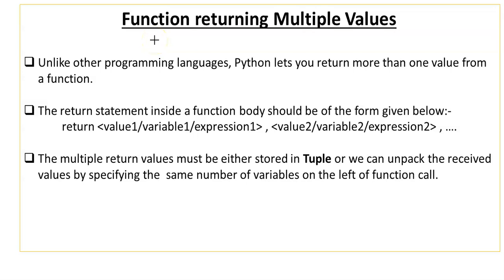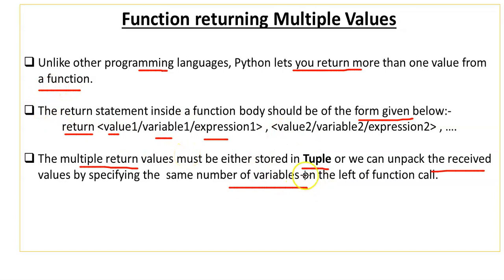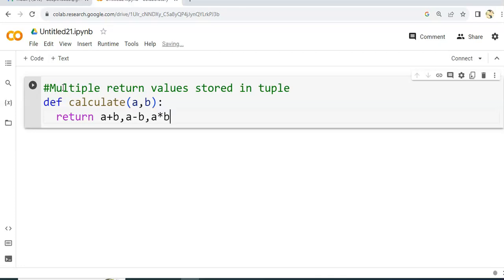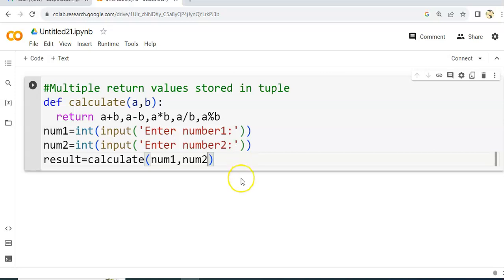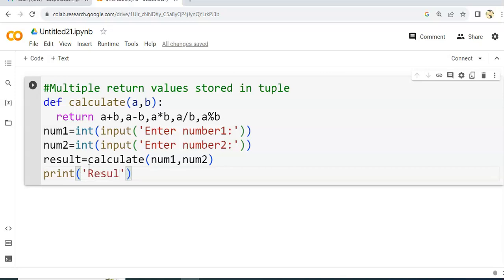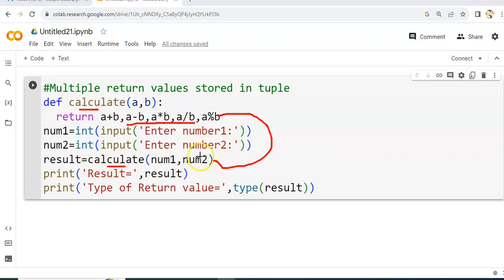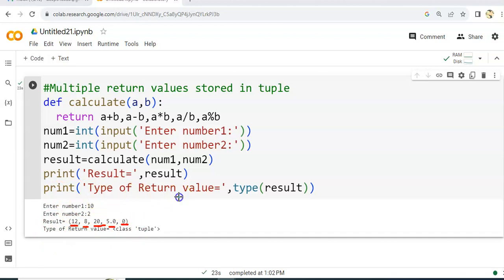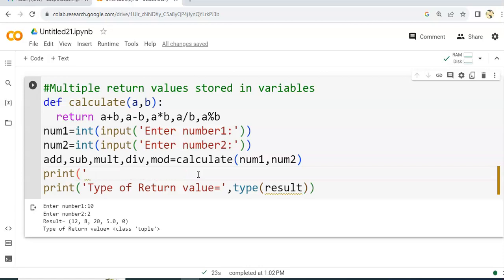Function Returning Values in Python | Return Statement in Python Functions | CS Class 12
Function Returning Values in Python | Return Statement in Python Functions | Function Returning Multiple Values In Python |Computer Science Class 12